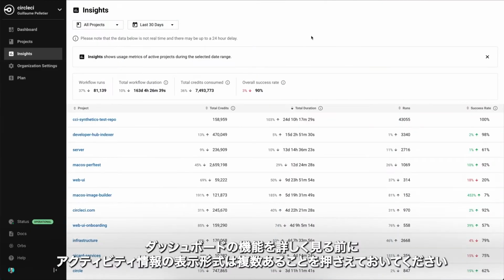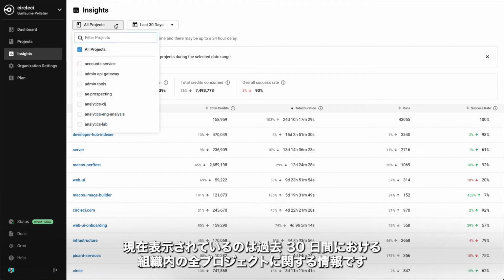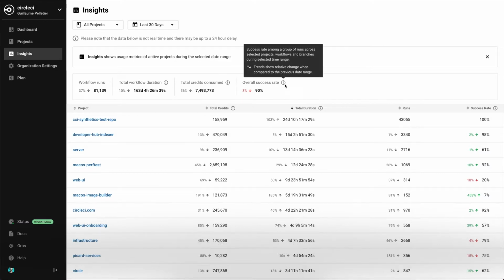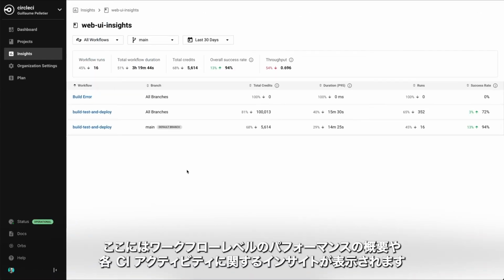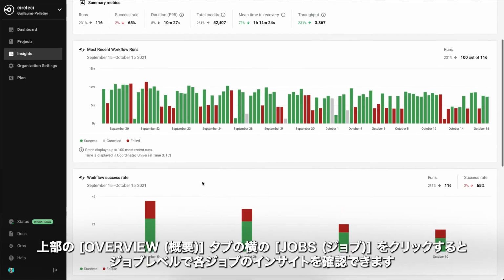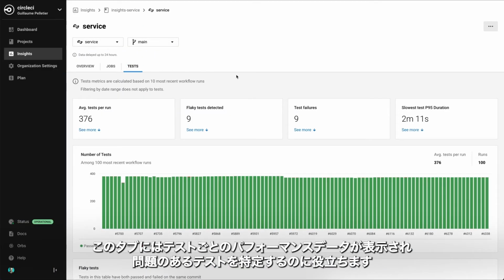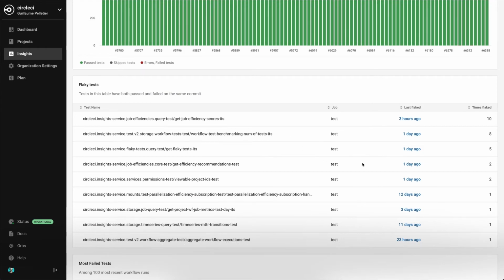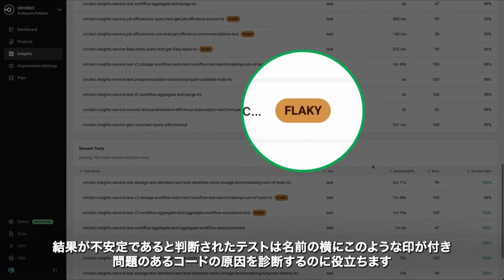Insights ダッシュボードのご紹介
CircleCIのInsightsダッシュボードのご紹介をご覧下さい。Insightsダッシュボードなら、 CI/CDのパイプラインの監視をより以前より最適化することが実現します。使用方法に関しては以下のページをご覧下さい。